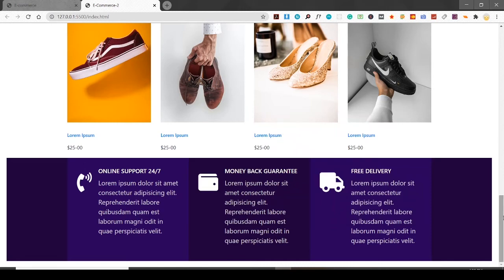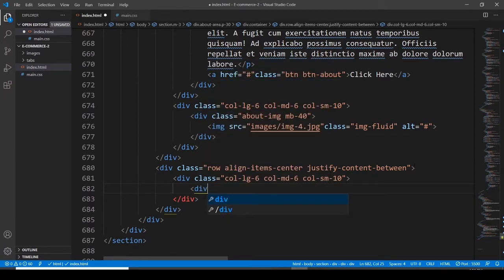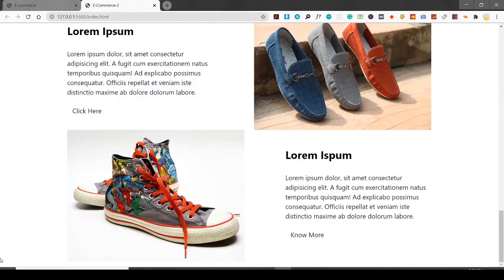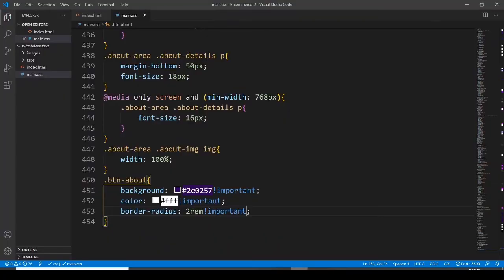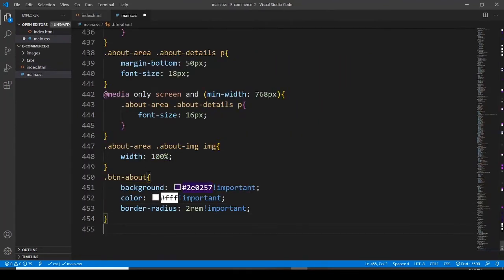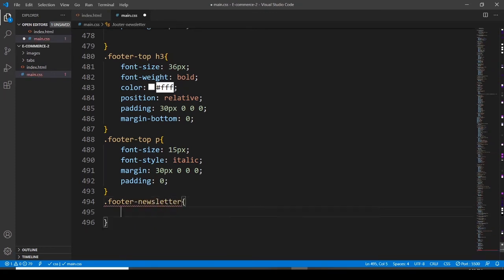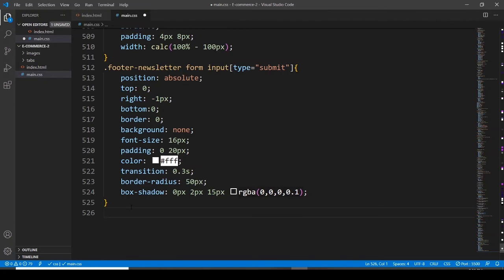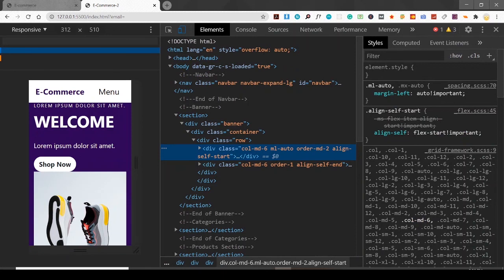E-Commerce Website Design Part 2 | Online Shopping Website design | Website Design Tutorial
this link is part one.  I have created this website using bootstrap. It is a mobile-first responsive website where you will a lot of new things.